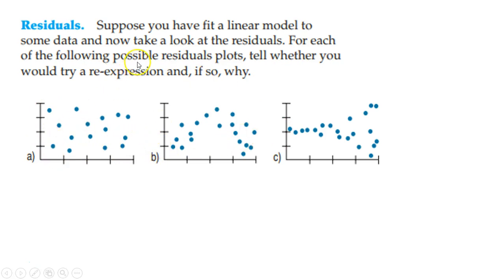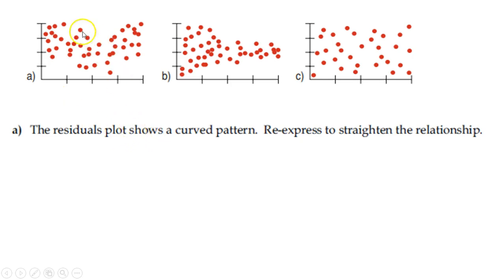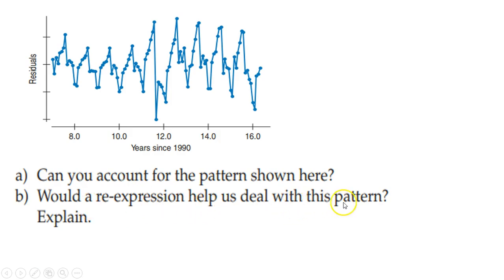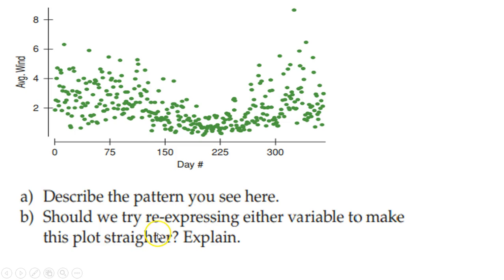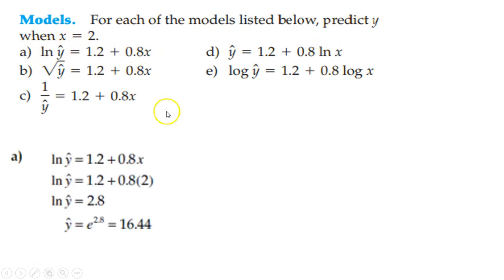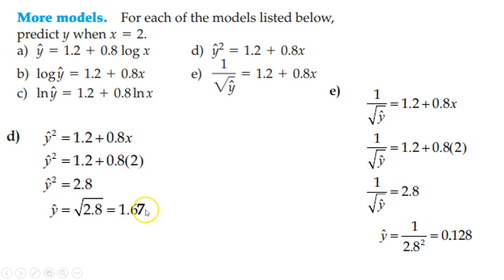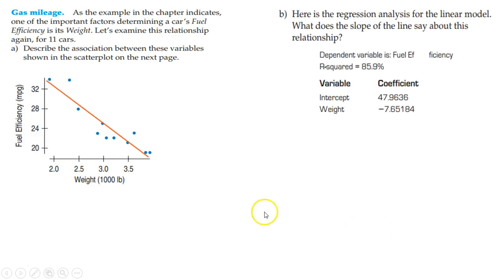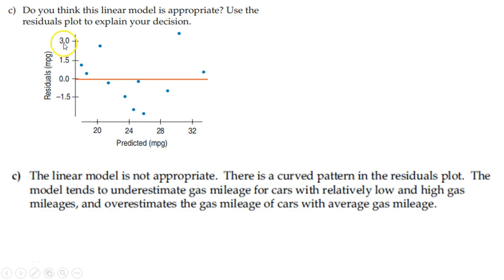CH10 U02 Practice Problems1